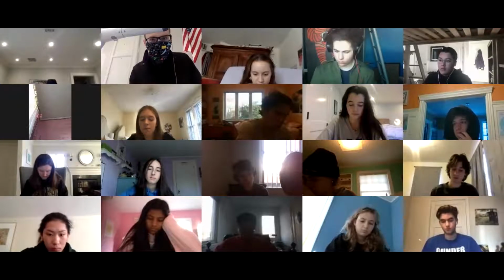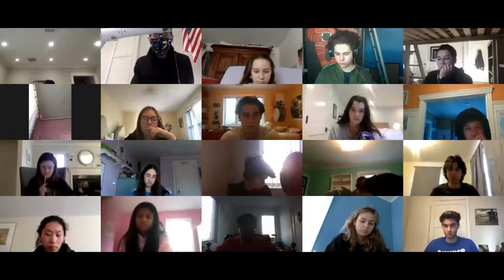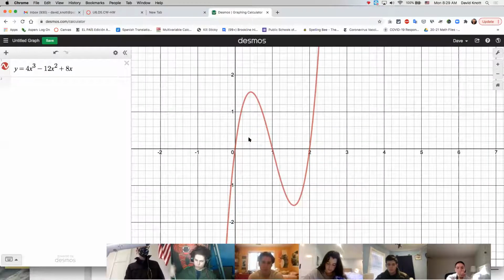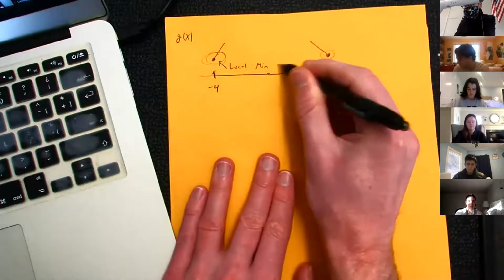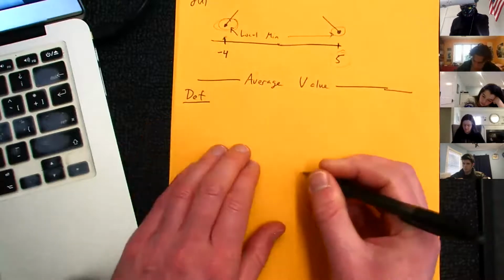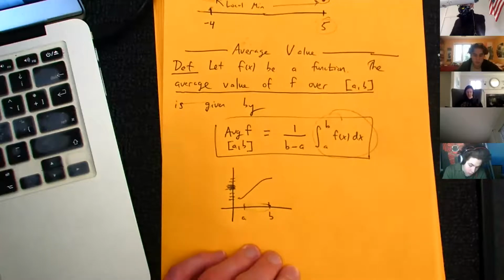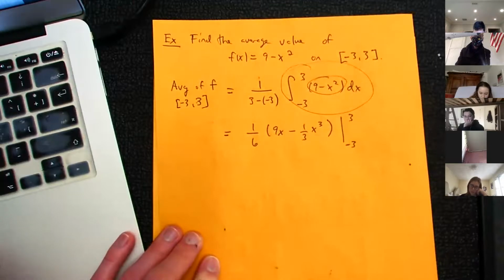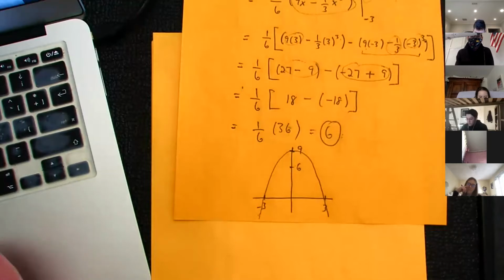U6.D5 Lesson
We go over homework and introduce Average Value.